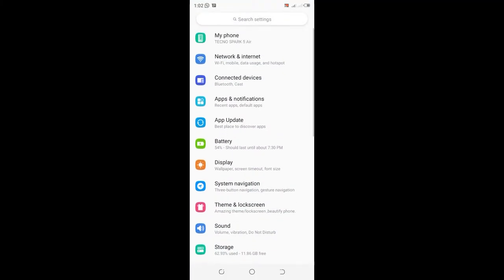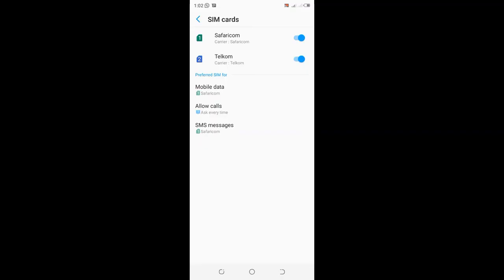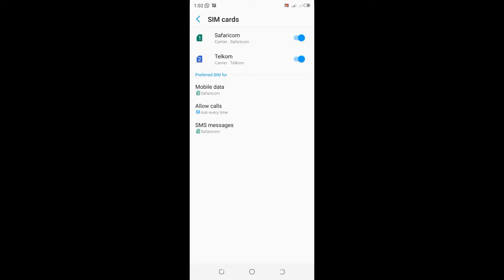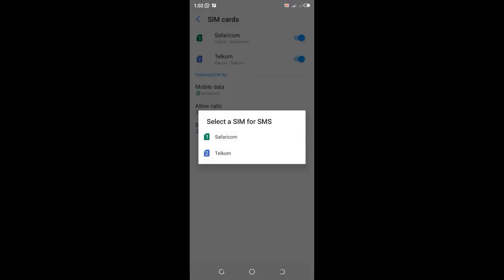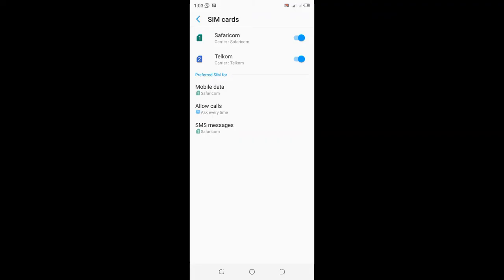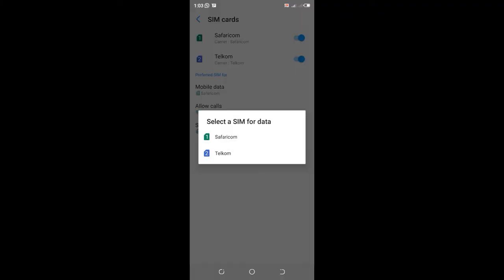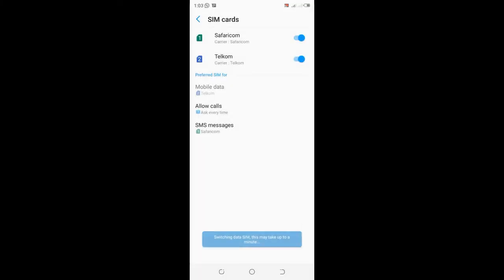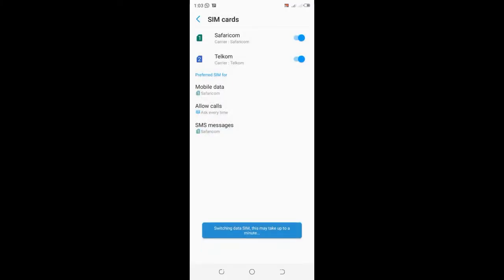How to set default SIM for SMS Messages on android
In this video I will show you how to set default SIM For SMS Messages Sending on your android phone step by step